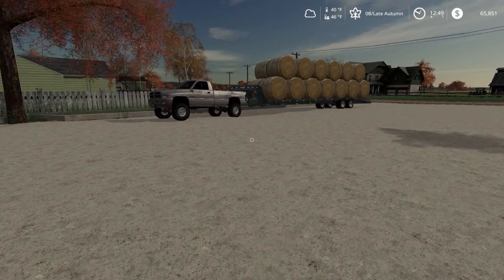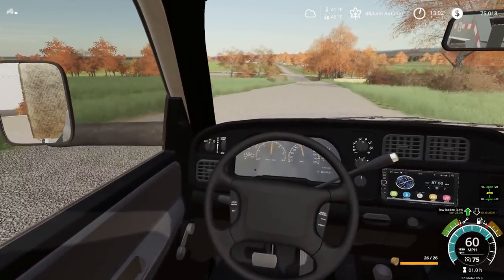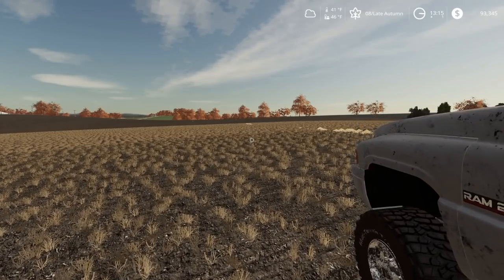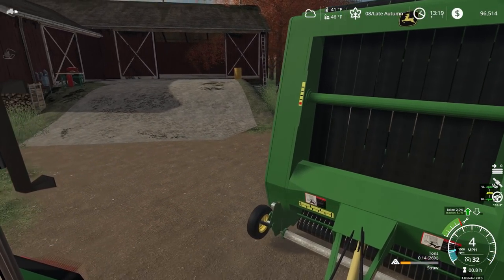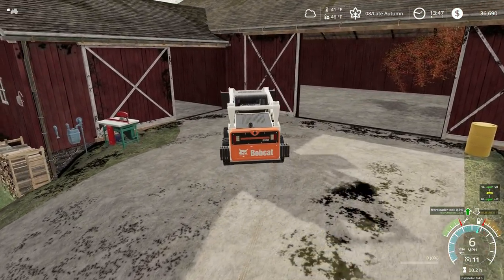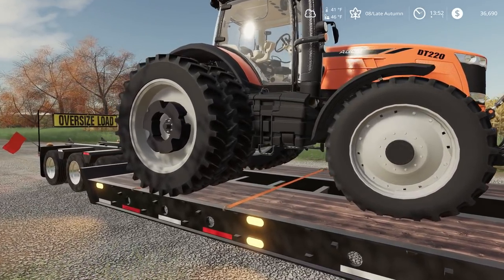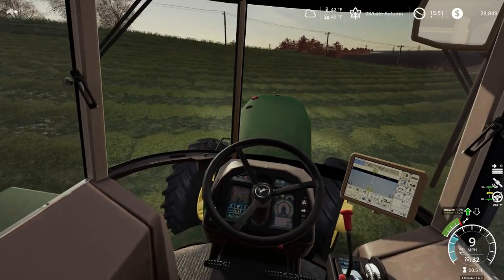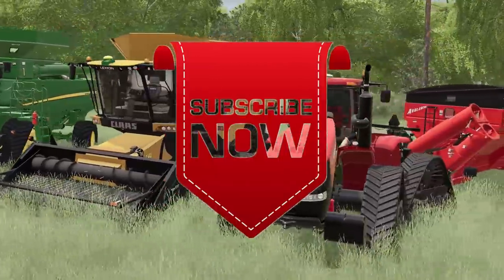AGCO DEMO AT THE FARM YARD (ROLE-PLAY) | FARMING SIMULATOR 19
Agco dealer gave us a new demo tractor at the perfect time.  Let's take this old girl out and see how it does with tillage.